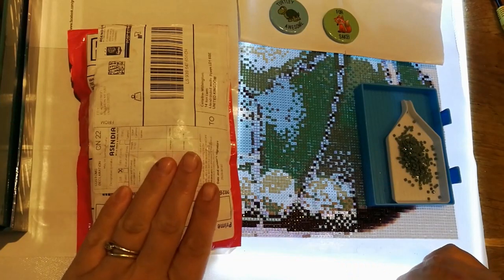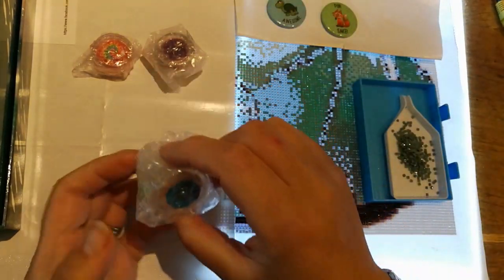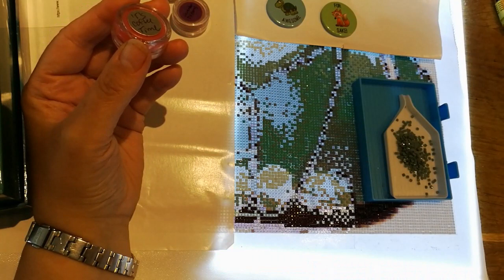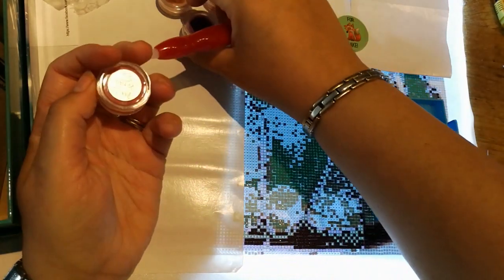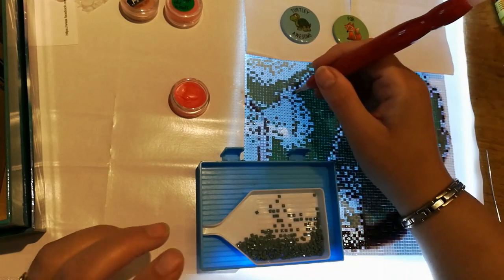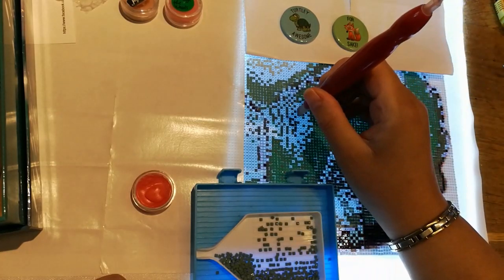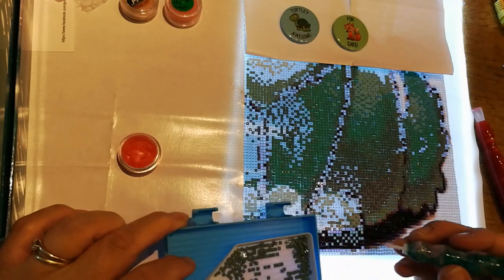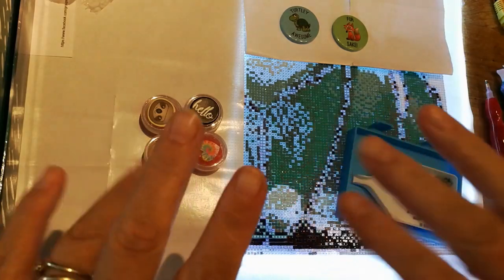Notcher Mama's Mud for diamond painting from Whimsical Daisys on Etsy opening it and how I use them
Opening Notcher Mama's mud from Whimsical Daisys on Etsy. I show you how i use it in my single and multi placer for diamond painting.